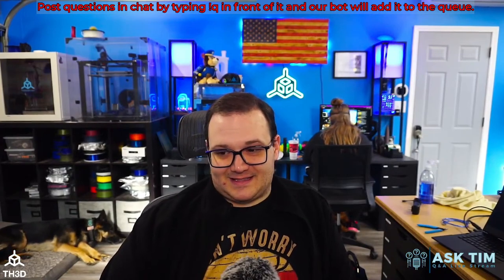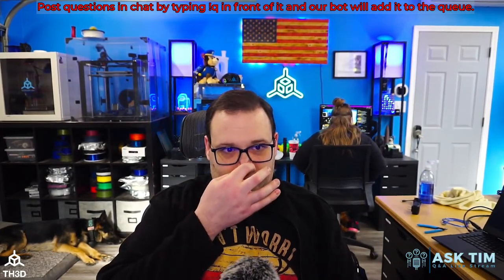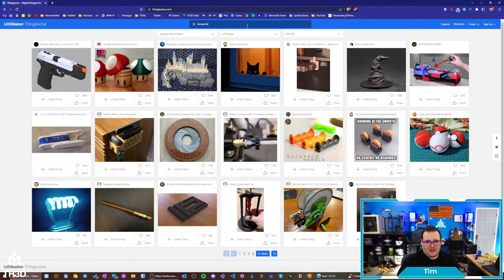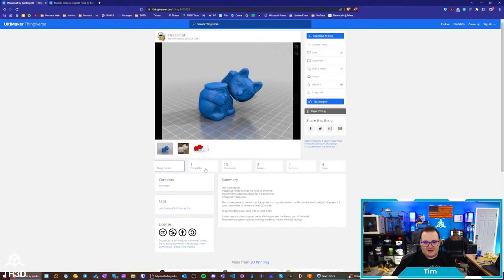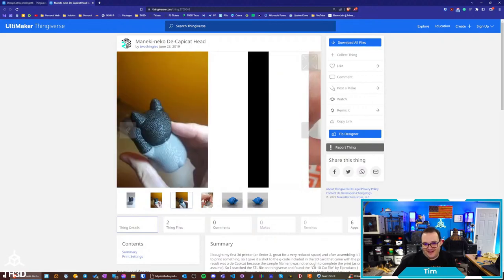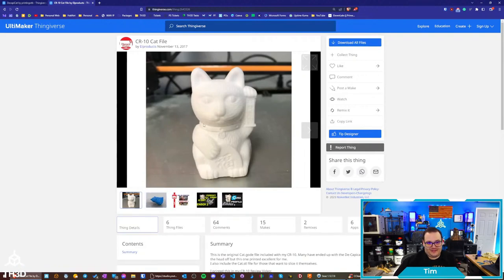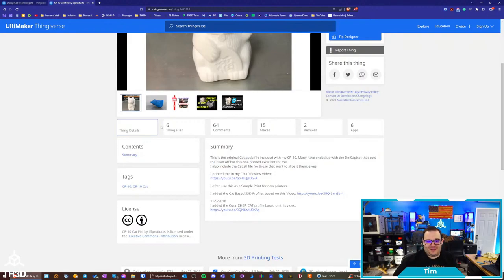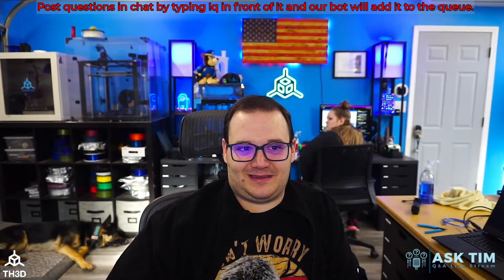The Legend of DecapiCat - CAT.GCODE - Ask Tim Clip - 3/15/23